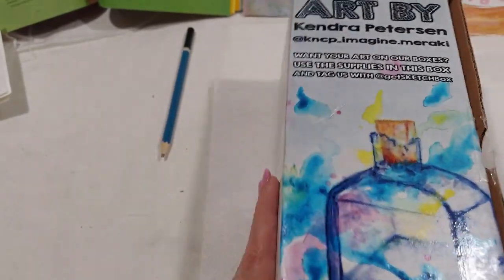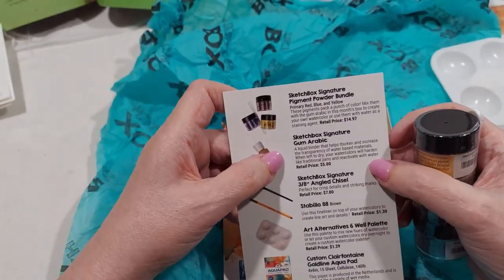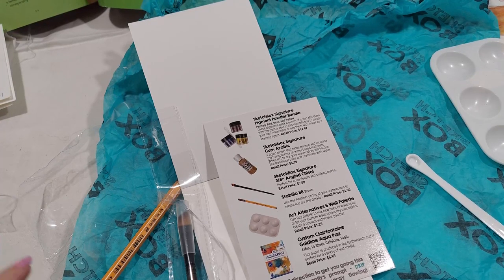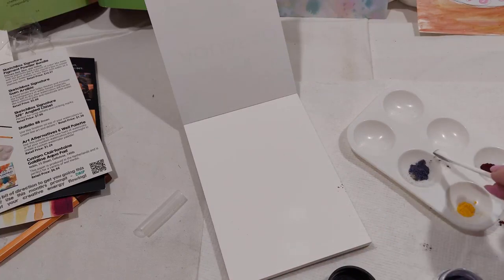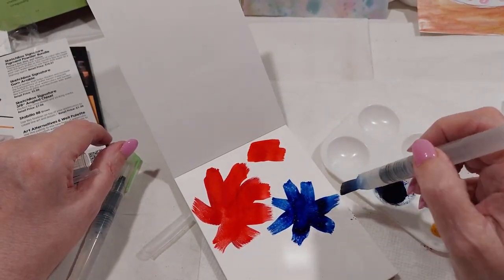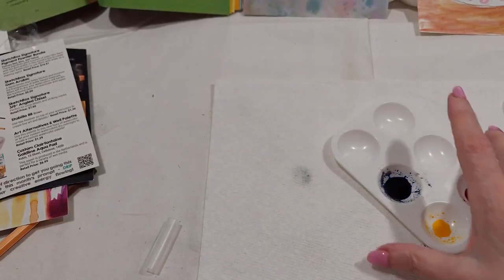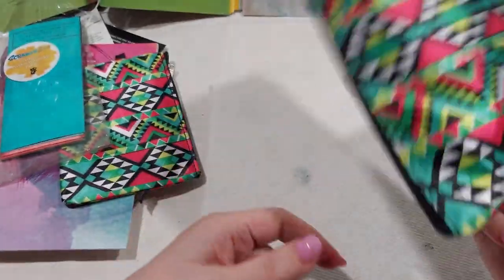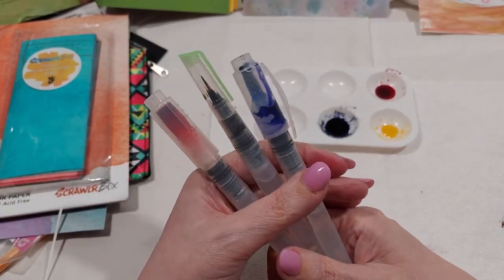Checking Out Art Subscription Boxes...SketchBox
I am opening a sketchbox subscription box in this video. I want to find the right one for my needs. This might be the one.

If you enjoy these videos check out my thrifting channel where I open mystery jewelry bags and jars and share my thrifted items.
My Thrifting Channel